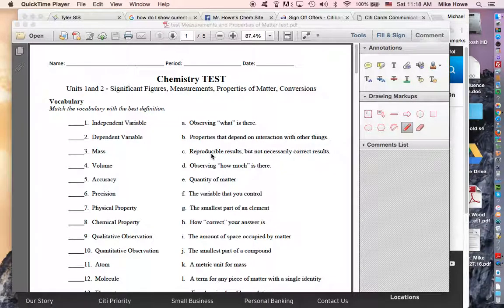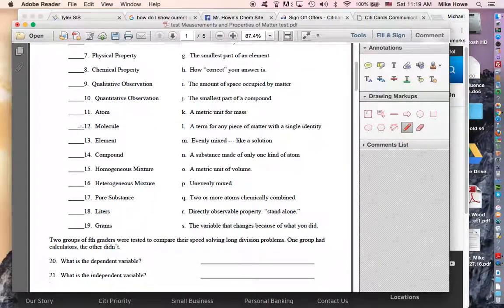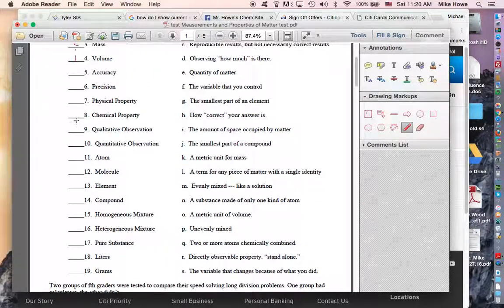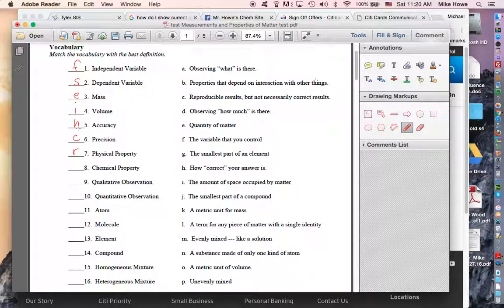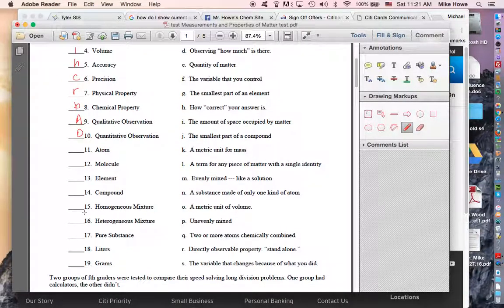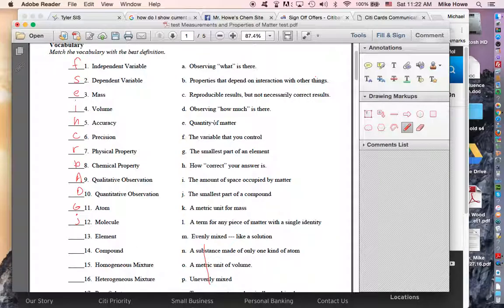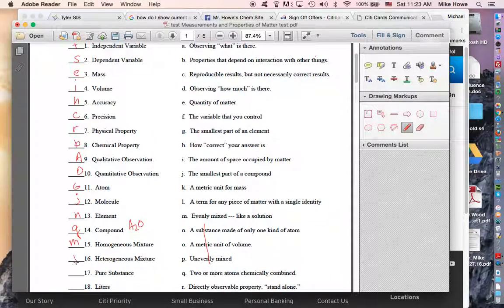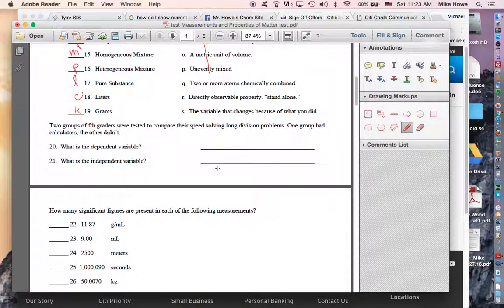test matching section